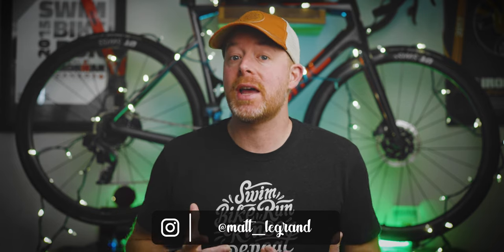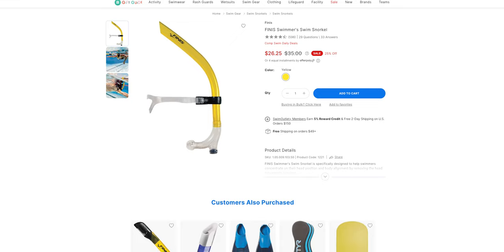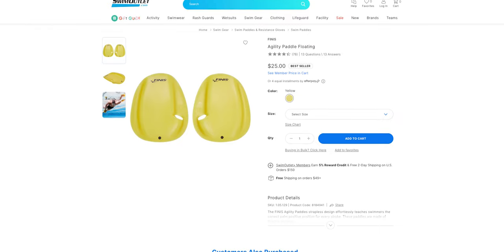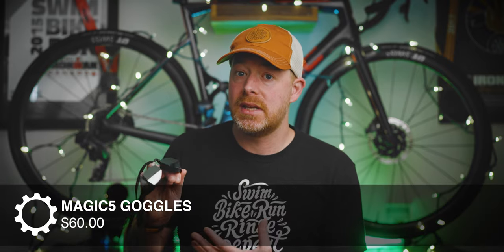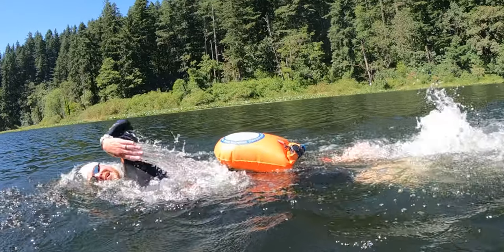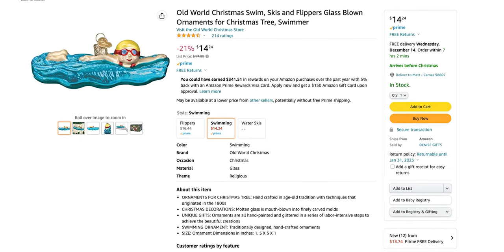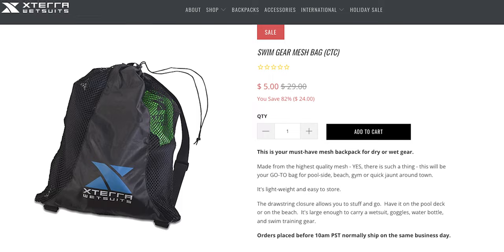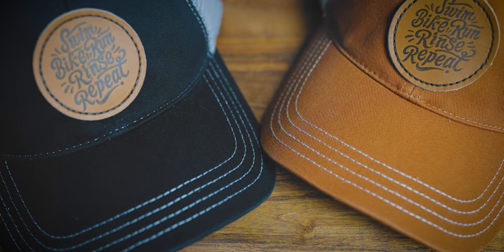10 Swimming Gift Ideas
Here's the full list of swim gift ideas and the best prices I could find:

1. Finis Swim Snorkel
2. Pull Buoy
3. Finis Agility Paddles
5.  Kickboard
7. Open Water Swimming Buoy
8. Swim Ornament
9.  Crocs
Croc Charms

Swim Watch: Garmin Forerunner 255